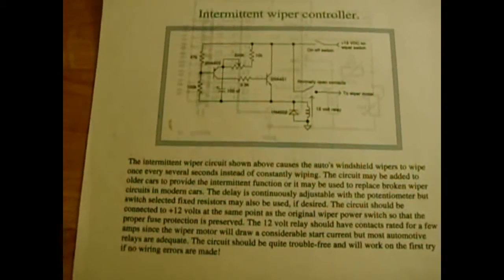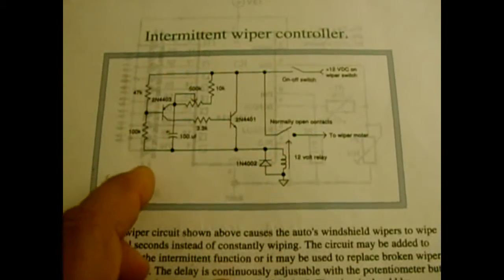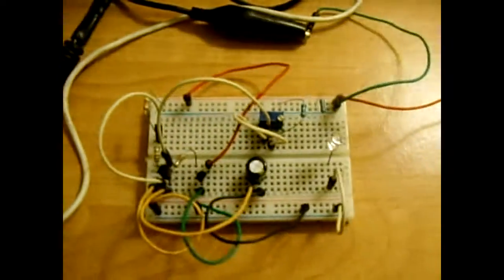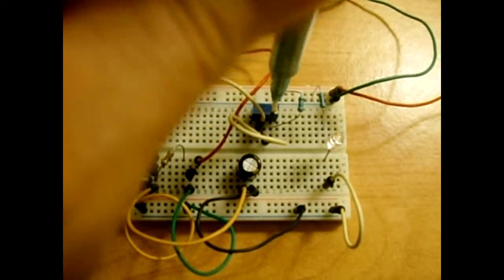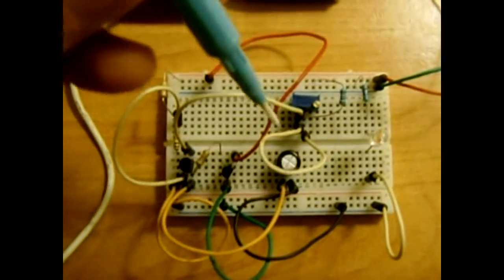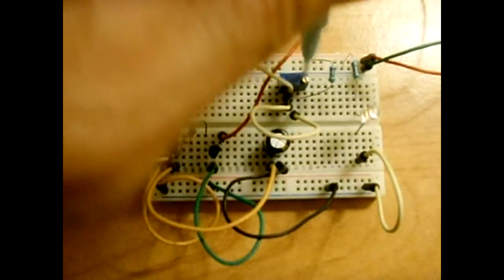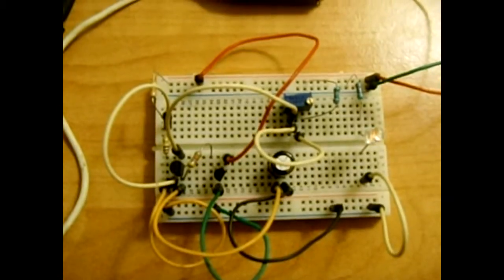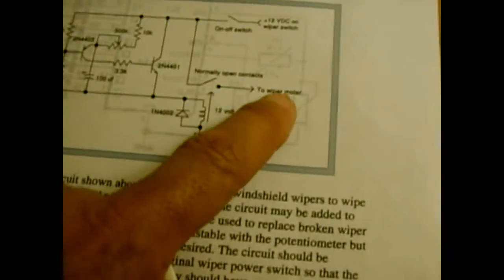12V Automotive Intermittent Wiper / Flasher Circuit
This video will show you how to make a very simple 12V automotive intermittent wiper circuit, LED flashing circuit, or turning signal flashing circuit. To use with a wiper motor, you would add this circuit to the motor with the wiper parking circuit which is built in.